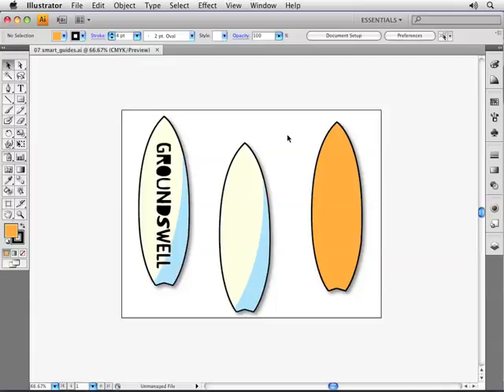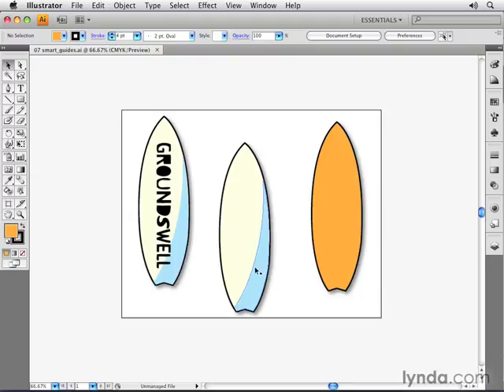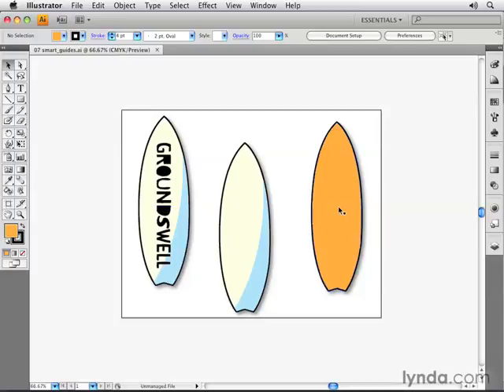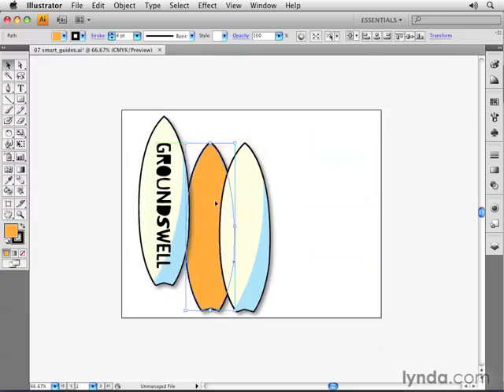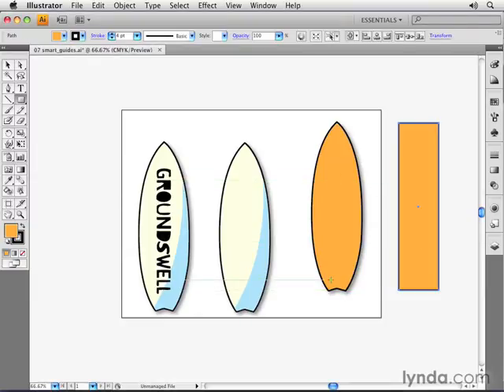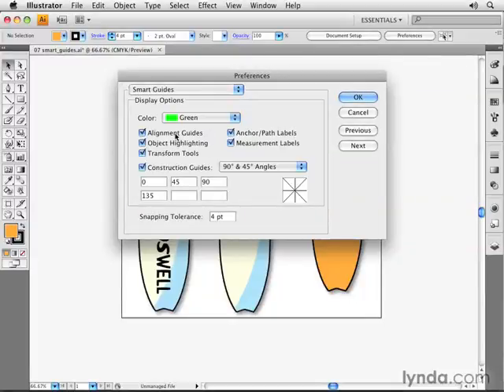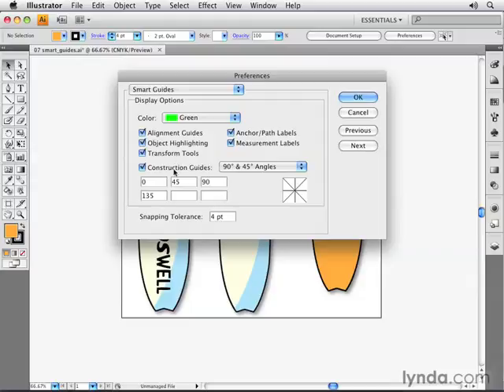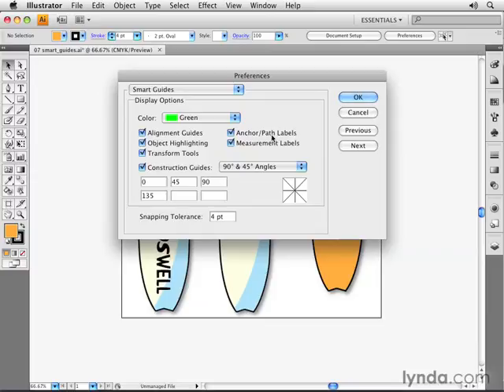03 07 smart guides